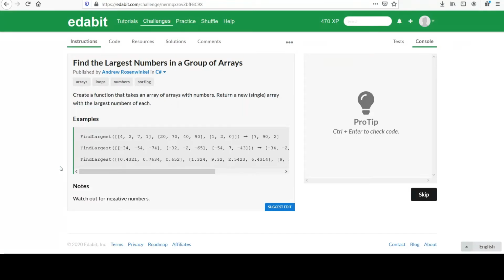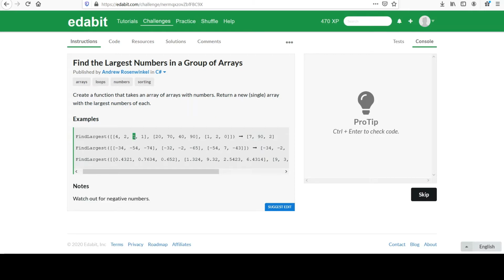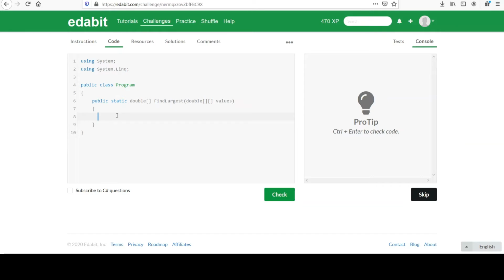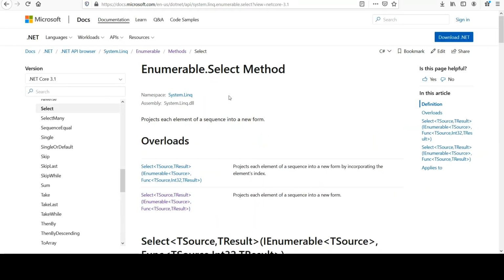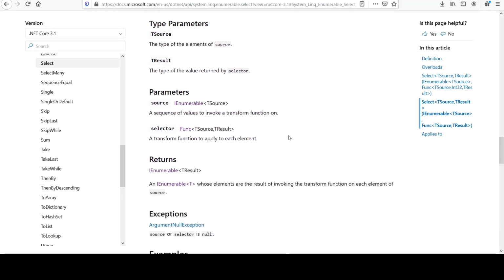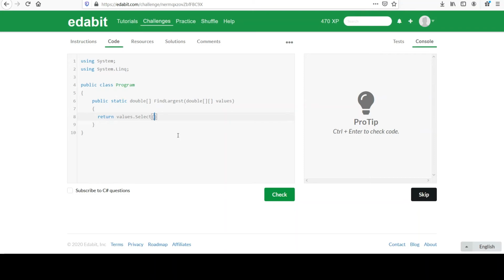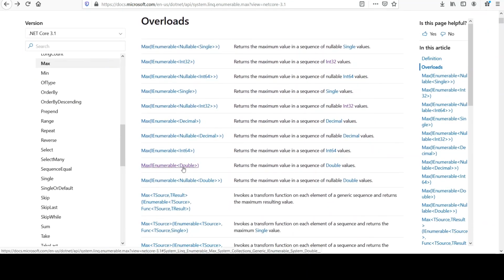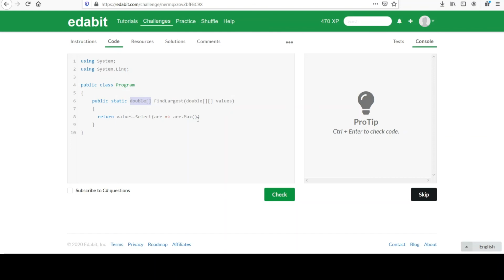Edabit Medium C# Programming Challenges #3: Find the Largest Numbers in a Group of Arrays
Beginner to intermediate level C# object oriented programming course. This challenge comes from the Edabit website's Medium difficulty category. Viewers are provided a two dimensional array of doubles. They are asked to return a double array containing the maximum value from each of the input arrays.